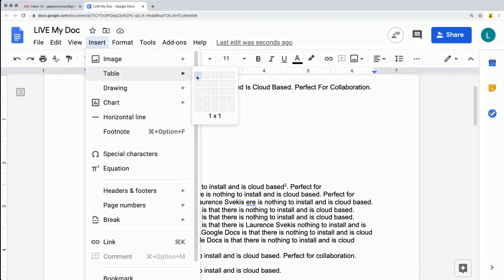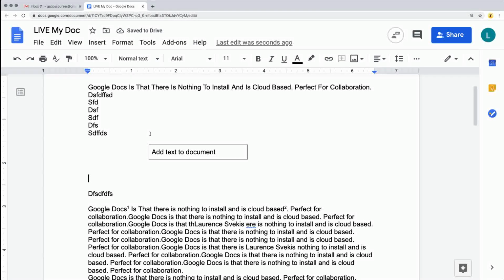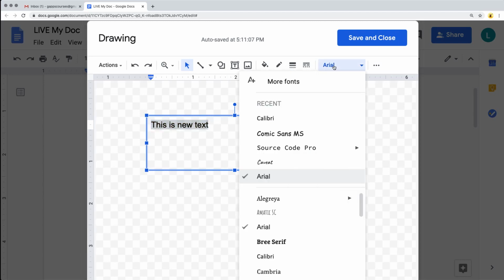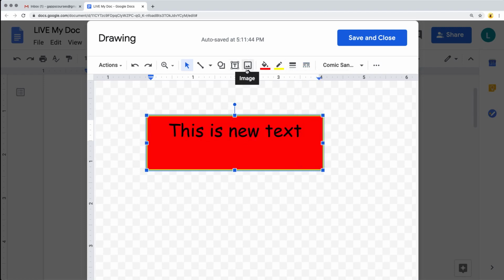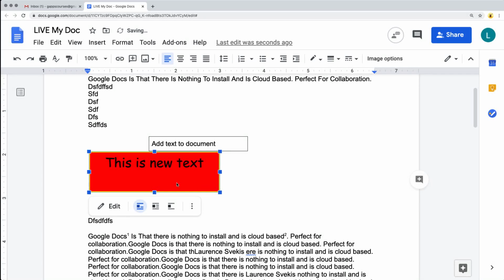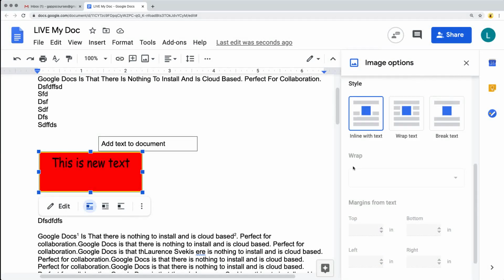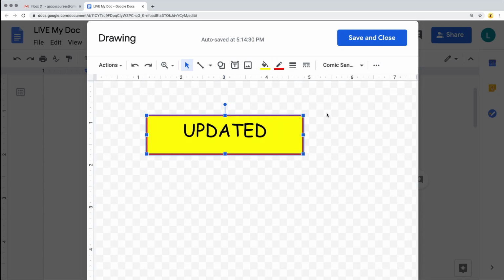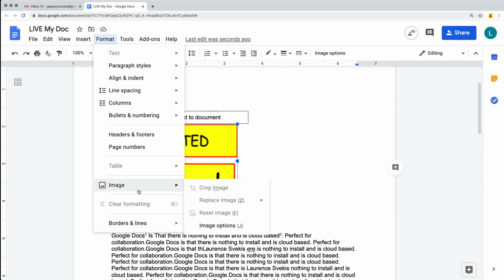13 Insert Images